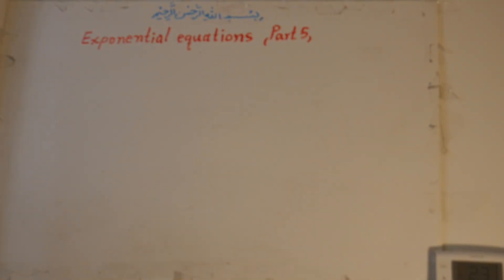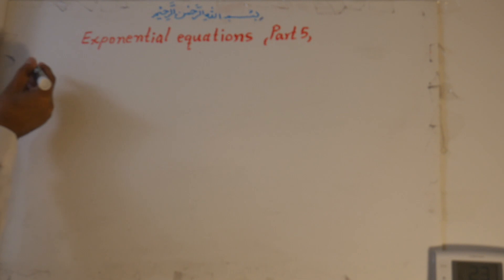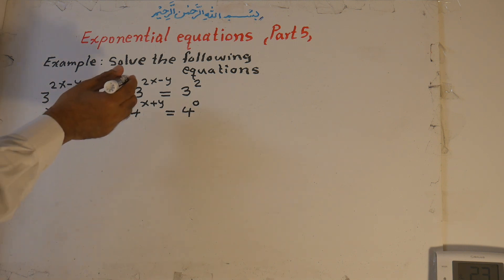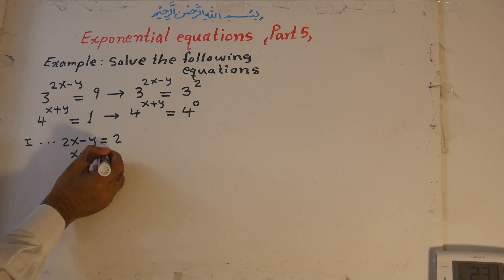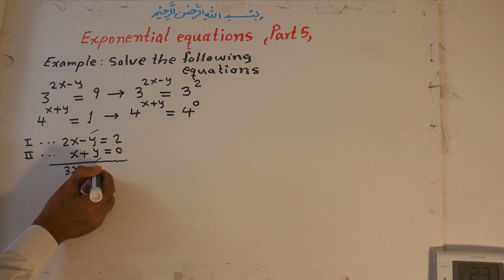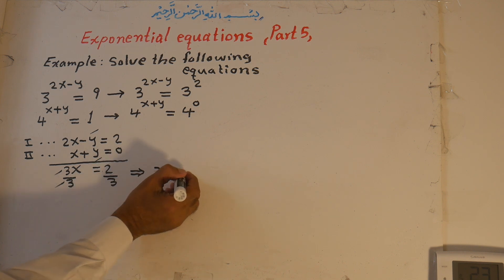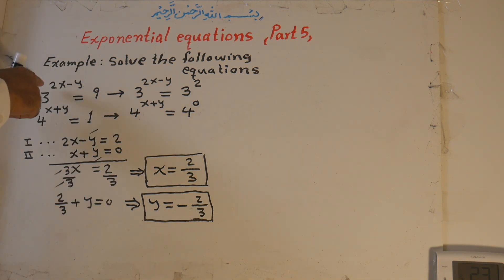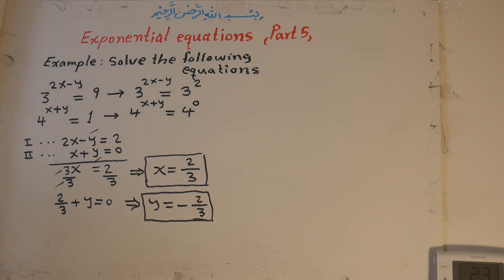204E. EXPONENTIAL EQUATIONS ( PART5)